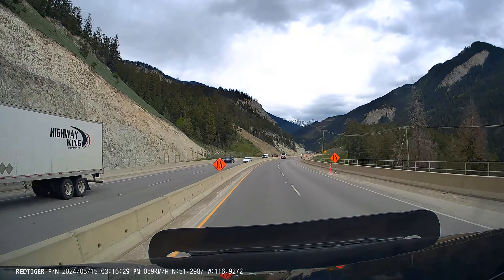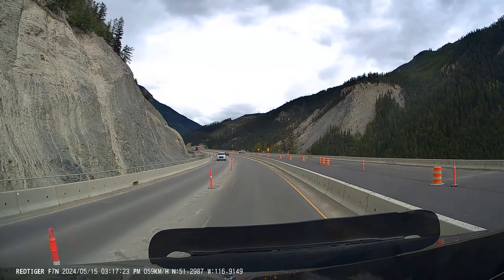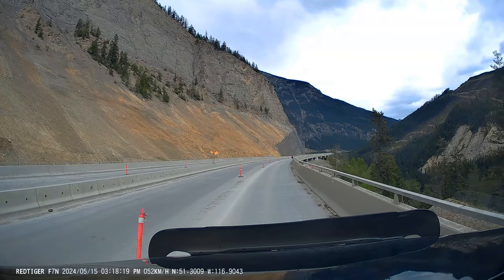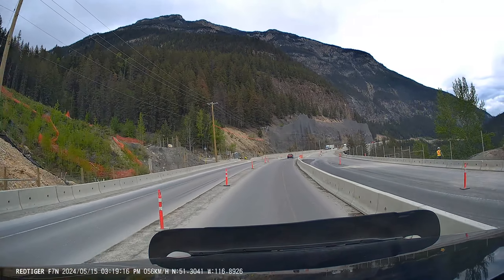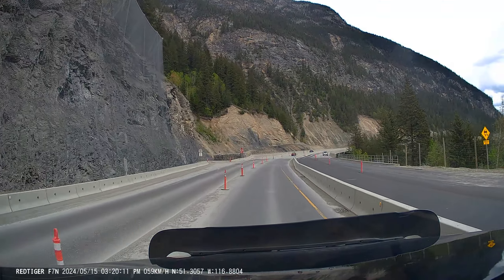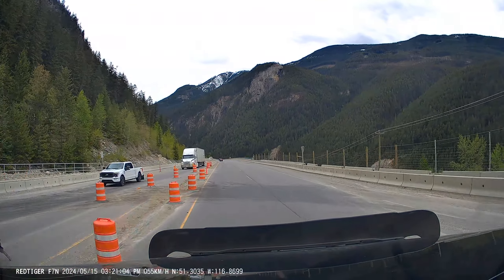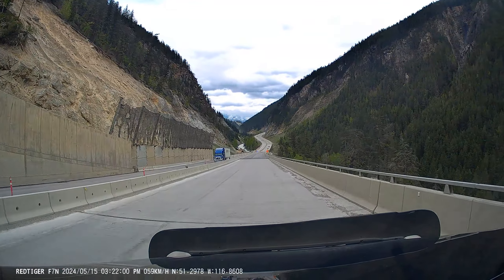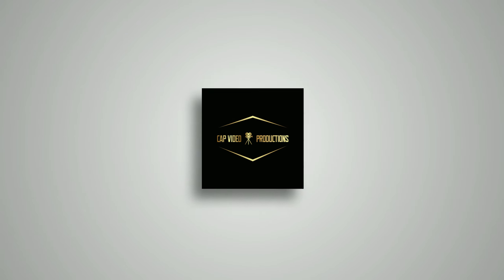Kicking Horse May 15 2024 Construction Update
Well There at It Again Doin The Finishing Touches On Kicking Horse Phase 4